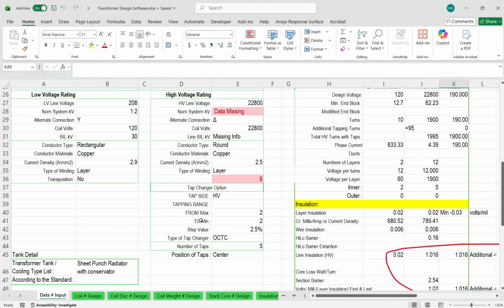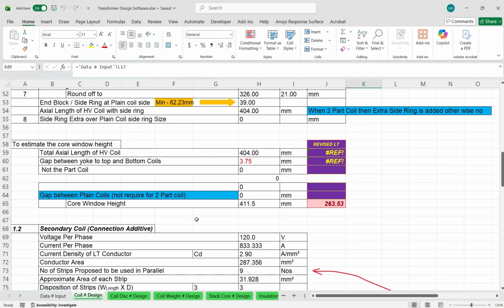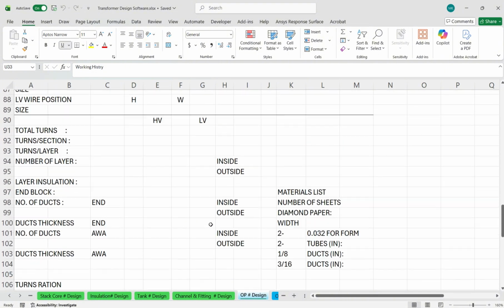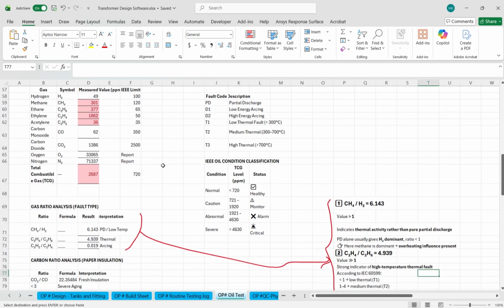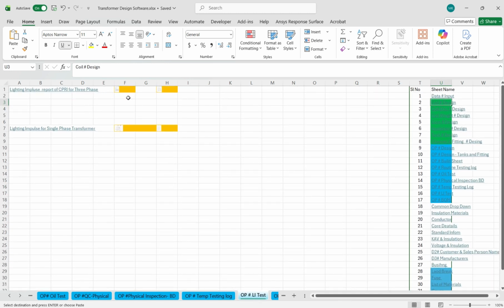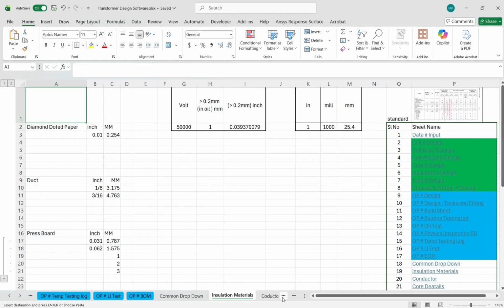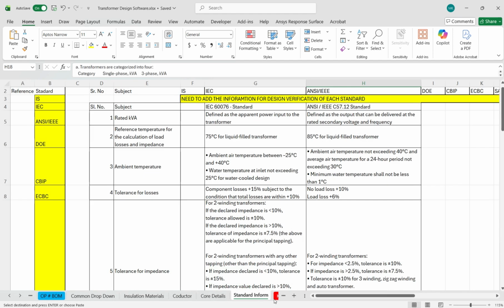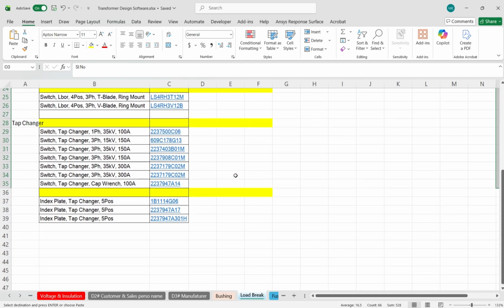Transformer Design Excel — Overview & Introduction | Power Transformer Design — by M A Masud Khan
Power Transformer Design • Electrical Engineering • Technology & Learning

Here I share knowledge, ideas, and real-world insights from my professional journey as a Power Transformer Design Engineer, along with other learning topics that inspire growth and development.

• Power & Distribution Transformer Design
• Core, Winding & Insulation Concepts
• Transformer Testing, Losses & Efficiency
• Electrical Engineering Fundamentals
• Industry Experience & Practical Case Studies
• Personal Growth, Learning & Career Development
• Technology, Engineering Tools & Problem-Solving Mindset

My goal is to create a platform where students, professionals, engineers, and learners can grow together through practical knowledge and meaningful discussions.